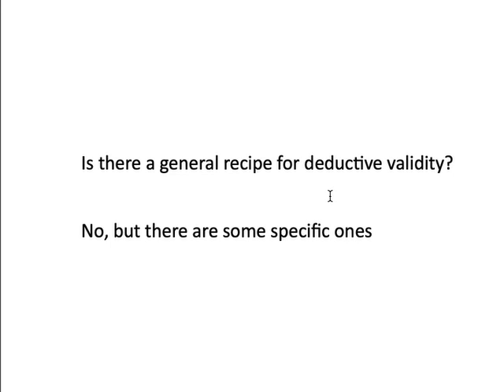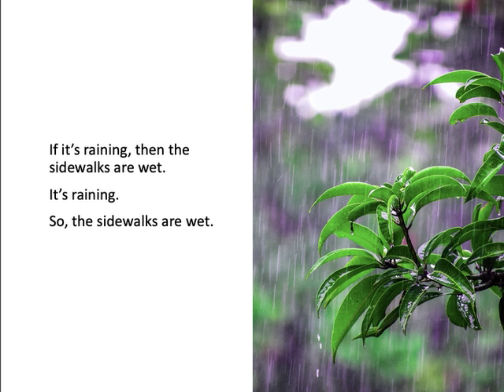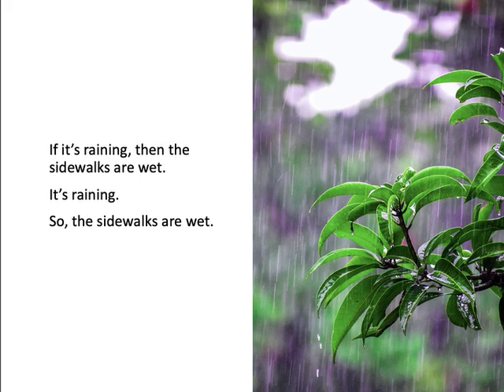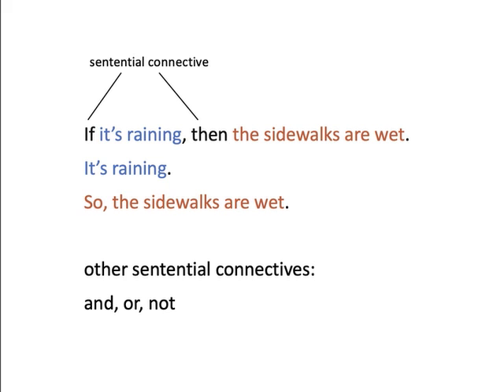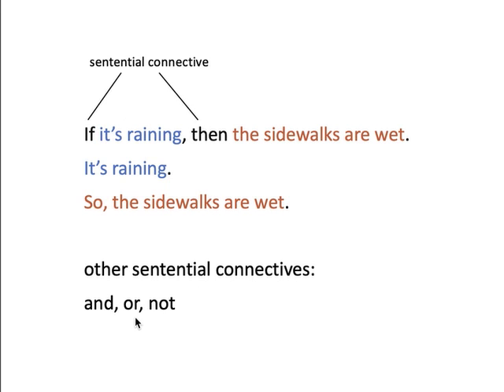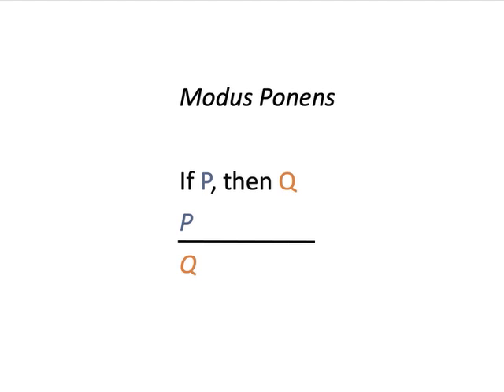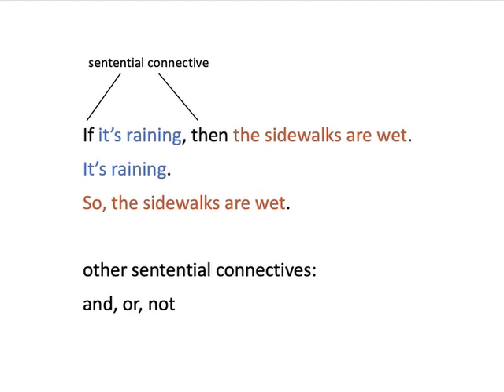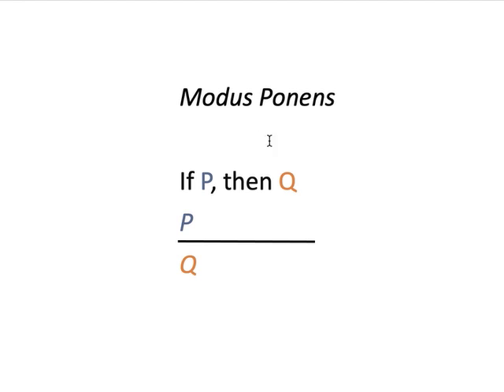lecture 4 part 2